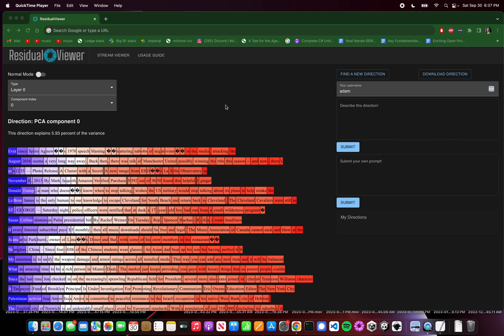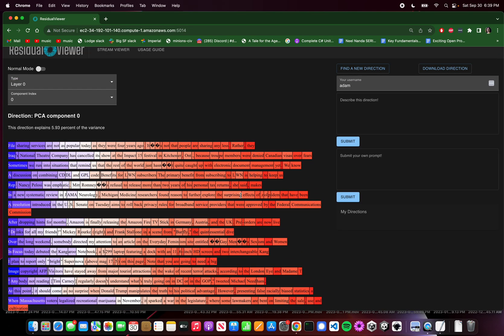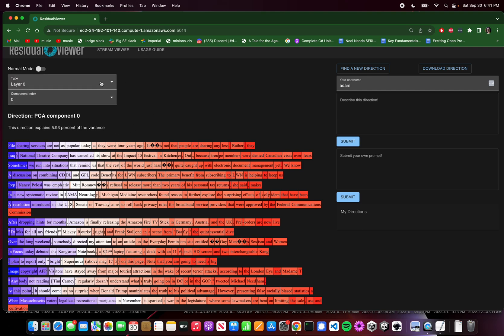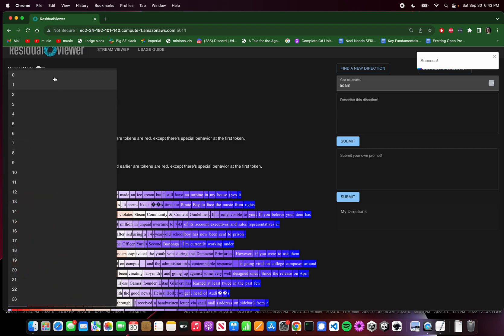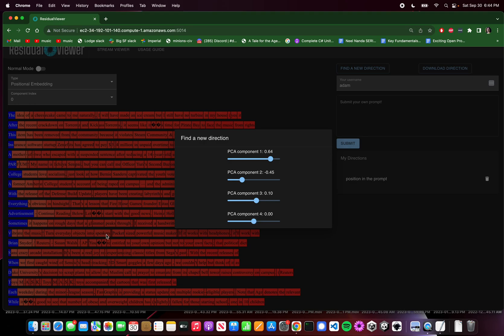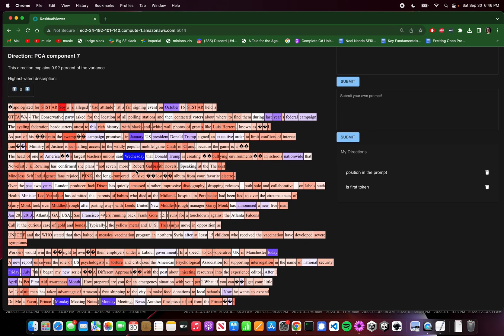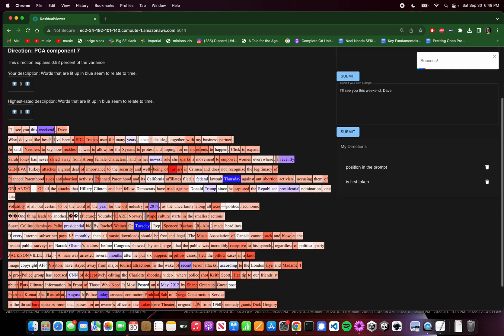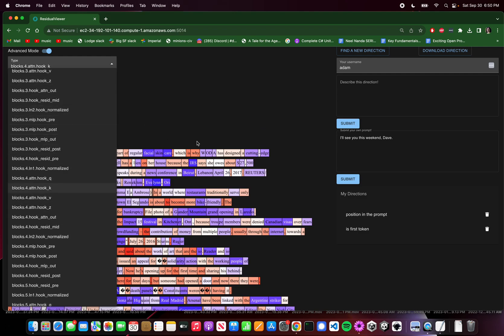Residual stream viewer tutorial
The residual stream viewer can be found